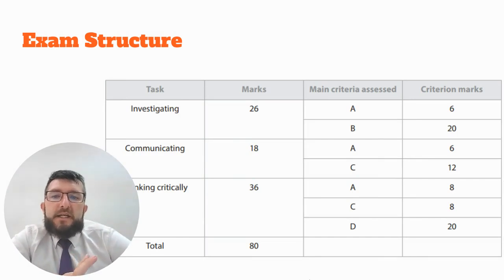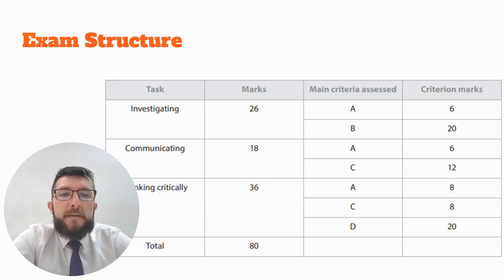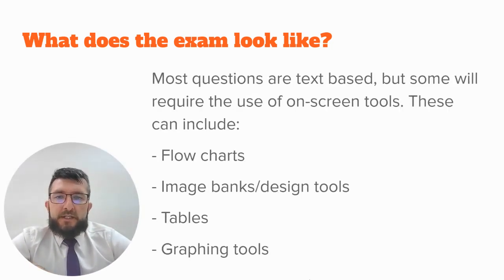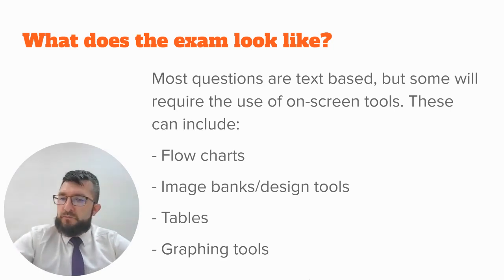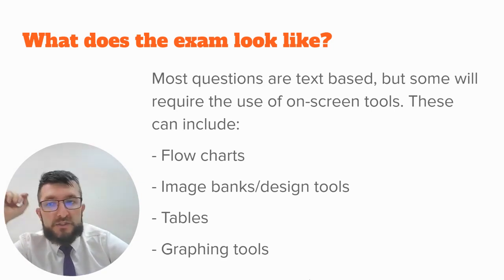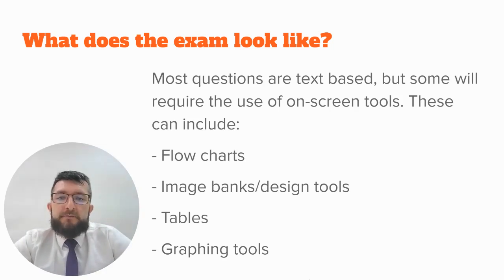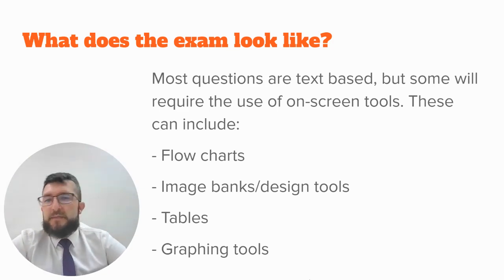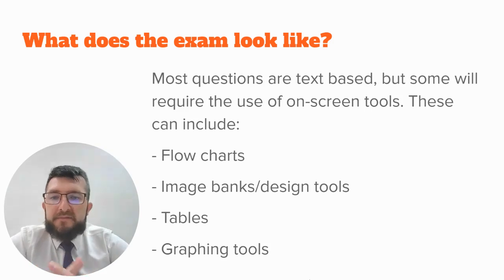Integrated Humanities eAssessment | MYP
What can you expect on the MYP Integrated Humanities eAssessment?

I answer this question and many more in this video. I have planned and taught the integrated humanities course for a number of years in a school that conducts eAssessments, and been MYP Coordinator in a school that does the full MYP Certificate.

All information presented is directly from the subject guide, interspersed with my own knowledge and experience.

If you have any additional questions about the MYP or eAssessments, go ahead and put them in the comments below. I will do my best to help!